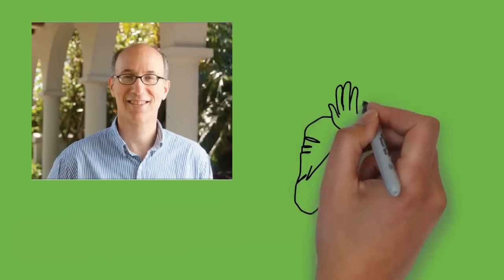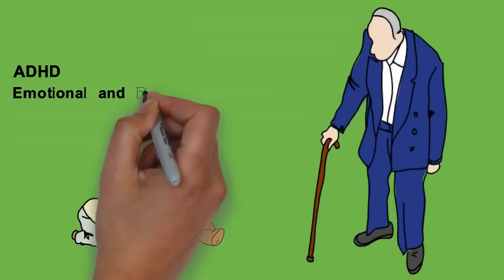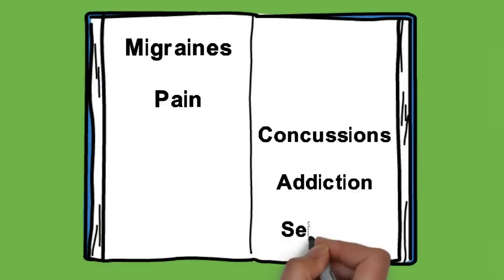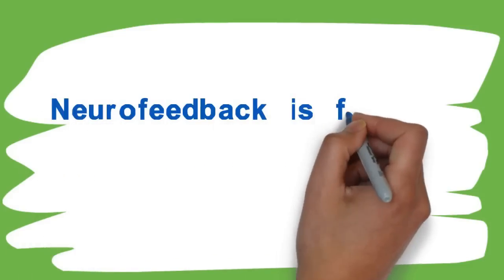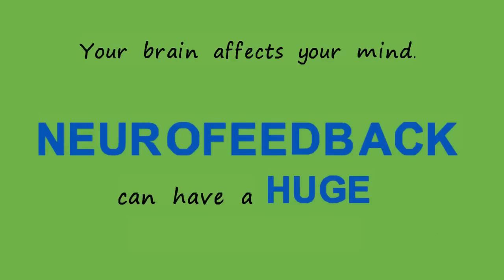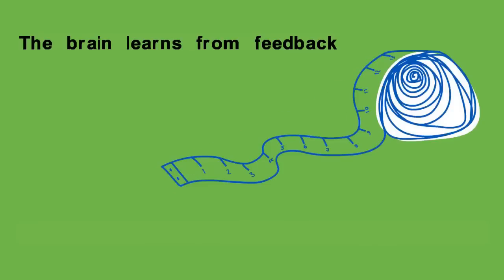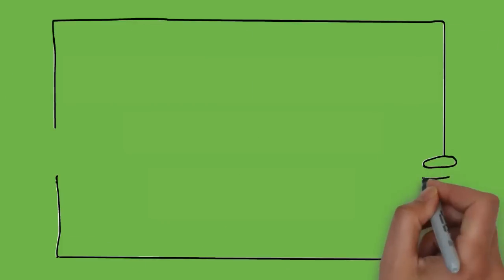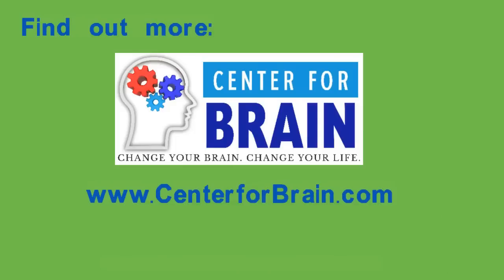What Is Neurofeedback? How Brain Training Can Benefit Kids, Families, and Adults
Mike Cohen, from the Center for Brain Training in Florida, describes what neurofeedback is, how it's different from other brain-related options, and how brain training can help people gain better control of attention, emotions, behavior, and performance. A tremendous amount of research supports the benefits of neurofeedback for autism, ADHD, anxiety, depression, migraines, seizures, brain injury, addiction, RAD, and more. Visit out website to learn more.

Audio supplied by Mike Cohen of the Center for Brain Training.